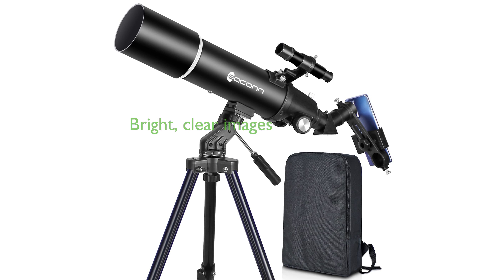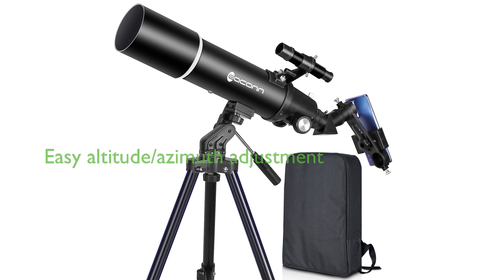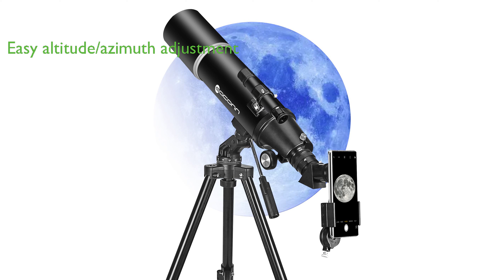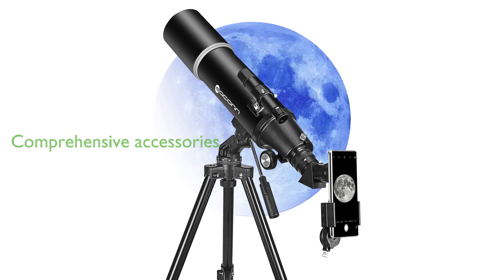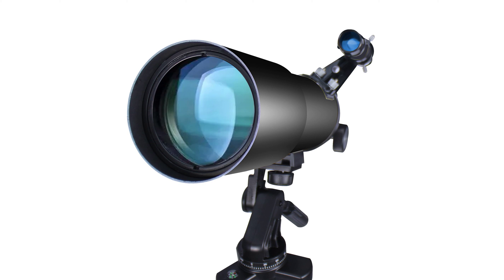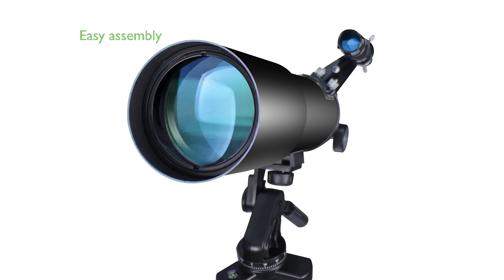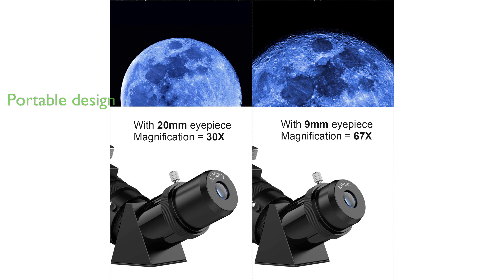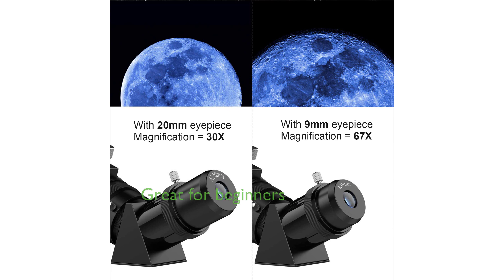Review: 80mm Refractor Telescope for Adults. ESSENTIAL details.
The 80mm Refractor Telescope for Adults offers a large, 80mm aperture, and a fully coated green optics glass lens that enhances light capture and reduces light reflection for bright, clear images.

The telescope is equipped with a rough adjustment and positioning gimbal with a scale that makes it easy to adjust the altitude and azimuth.

This product comes with two eyepieces (K20mm and K9mm) offering 30x-66x magnifications, a 5x24 finder scope with a crosshair for easy object location, and a mobile phone adapter.

The telescope is easy to assemble, even for beginners, and comes with a detailed installation manual and video instructions.

Designed for portability, it includes a bag and an adjustable tripod, allowing all accessories to be conveniently packed for transport.

As an incredible gift for astronomy beginners, this telescope is perfect for home use or travel, offering various family fun times observing the moon, viewing planets, bird watching, and landscape viewing.